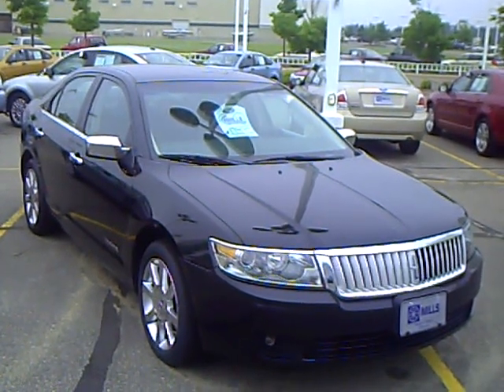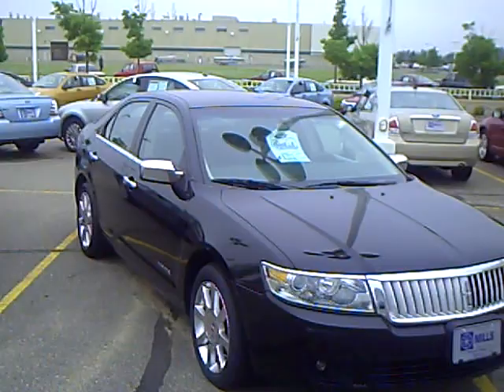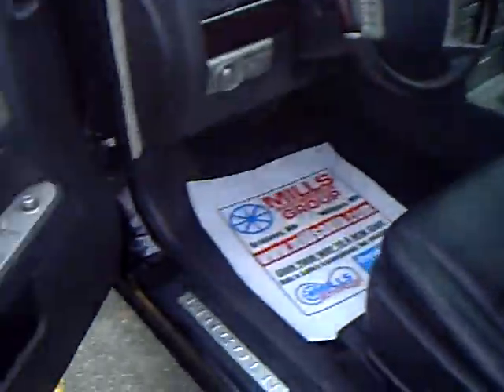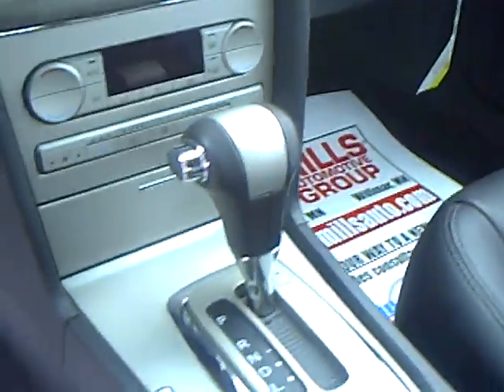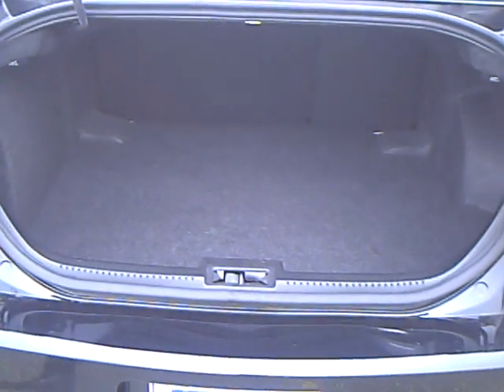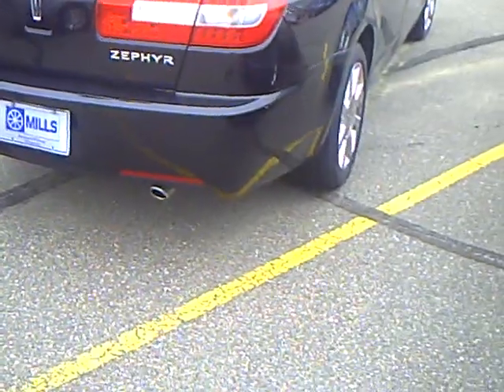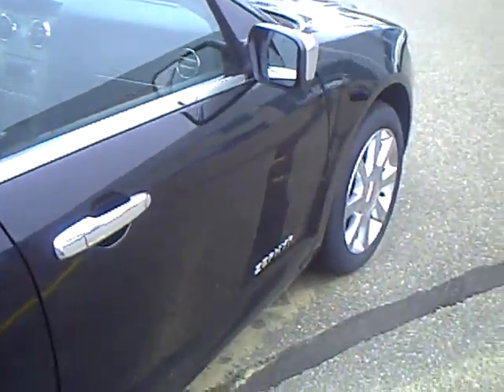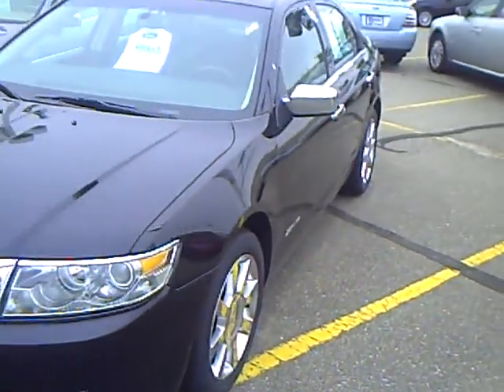2006 Lincoln Zephyr